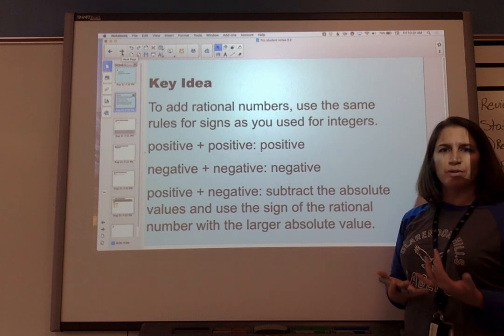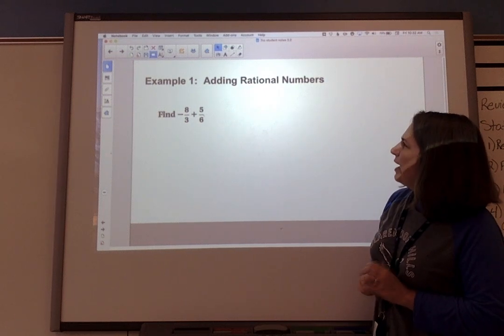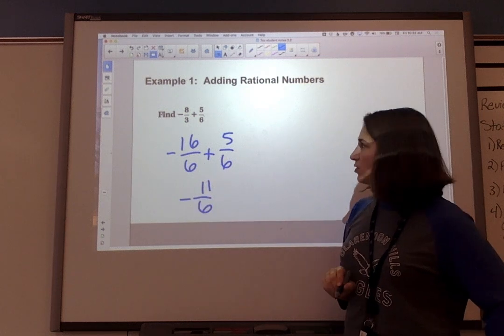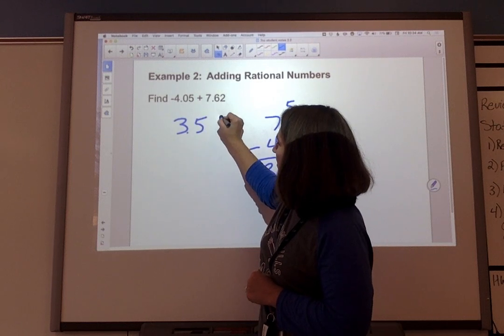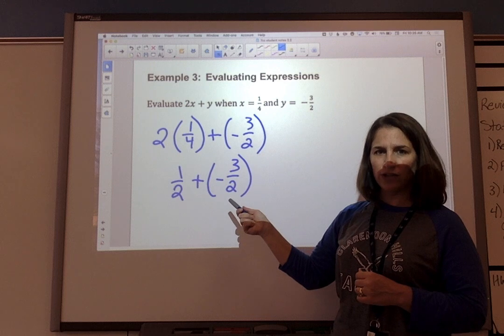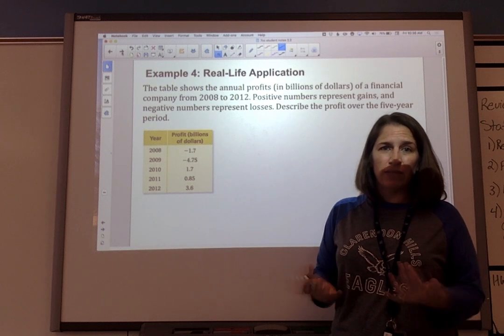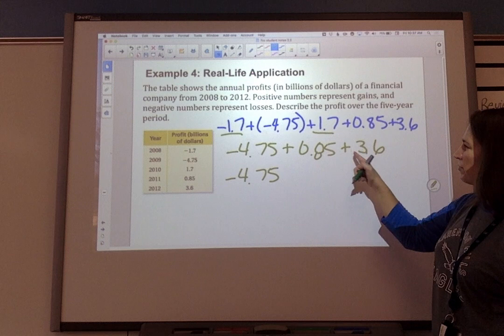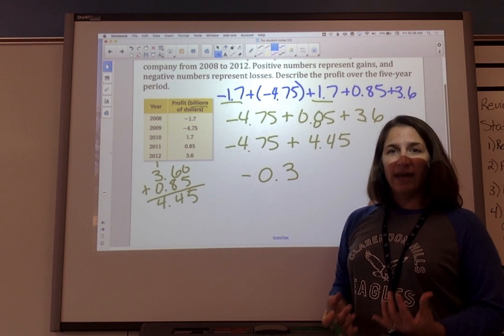Adding Rational Numbers